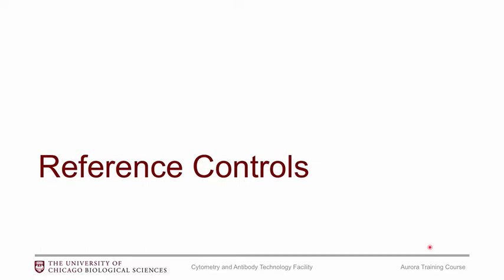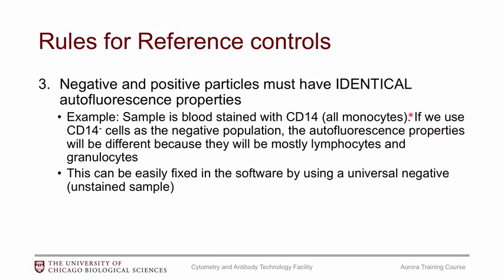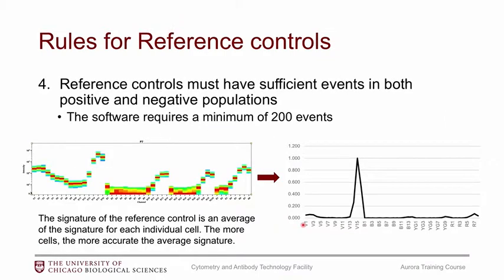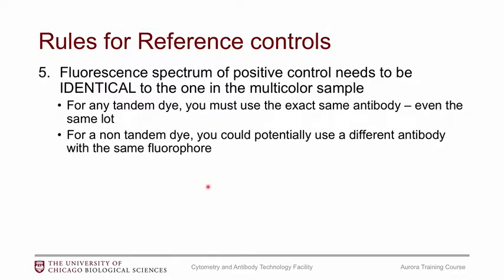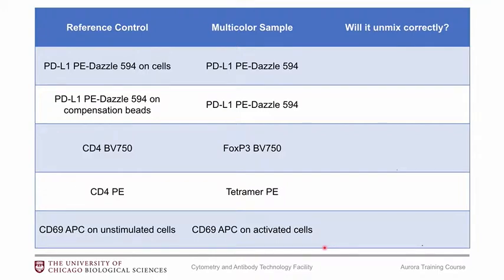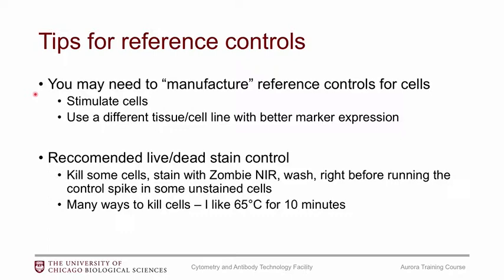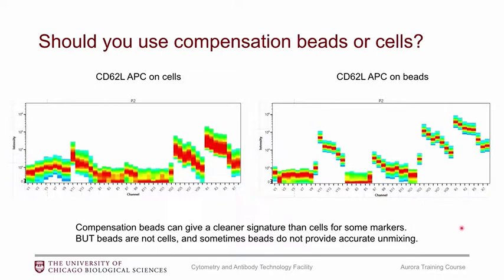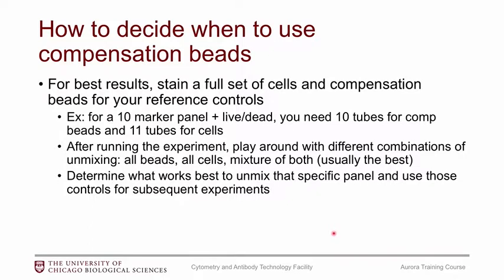OLD VERSION Aurora Training Course: Part 2 - Reference Controls